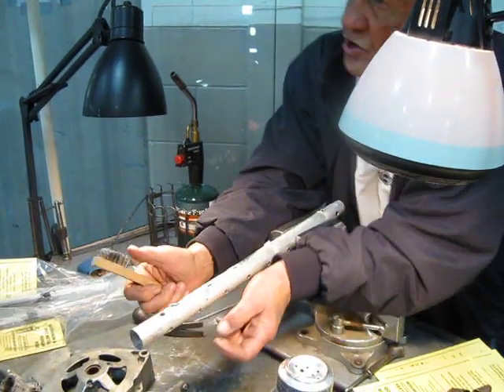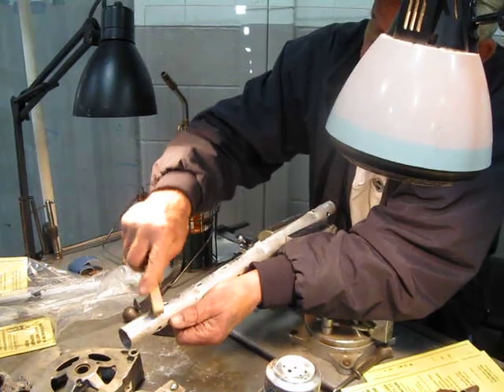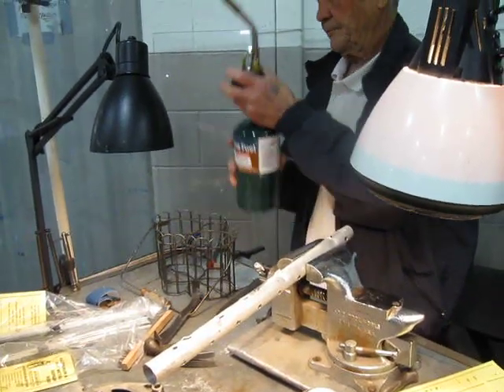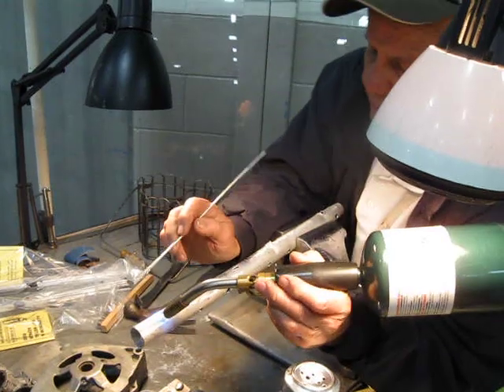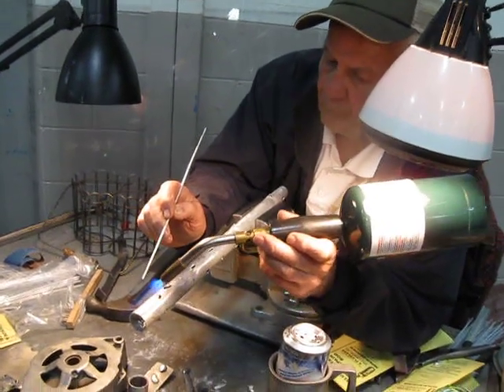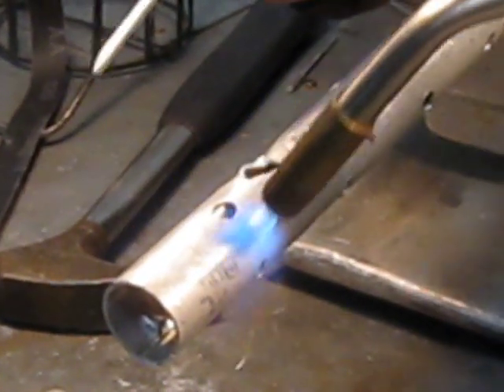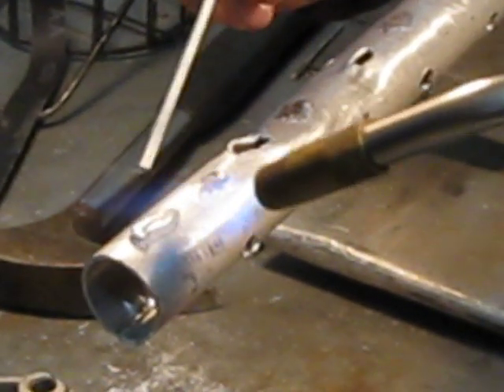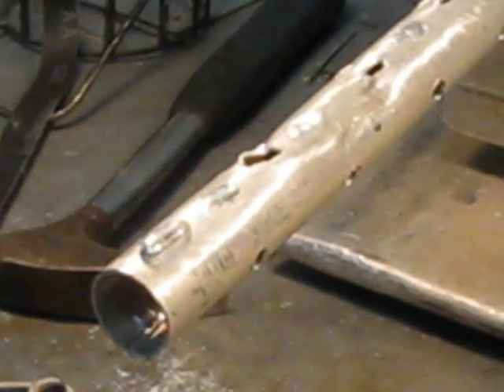How to weld or solder aluminium tubing with a propane blowtorch model engineering show 2010 rods 0 dollars